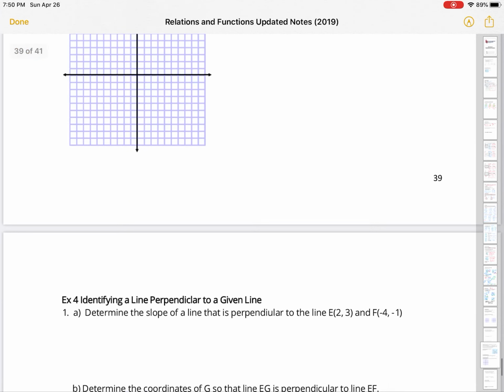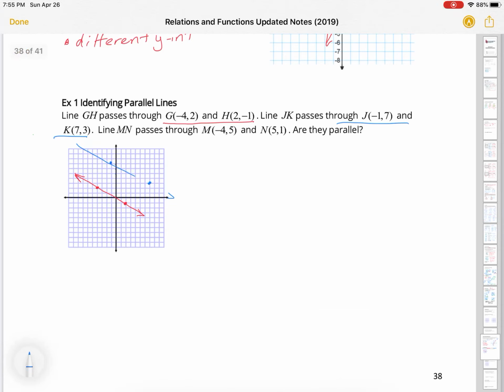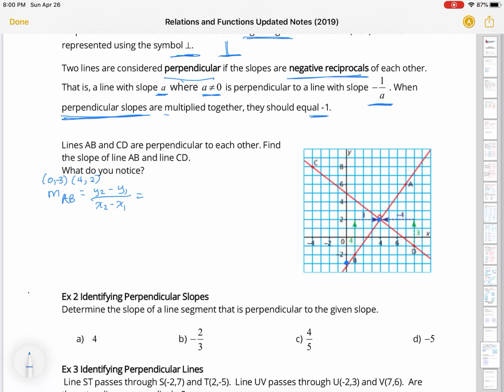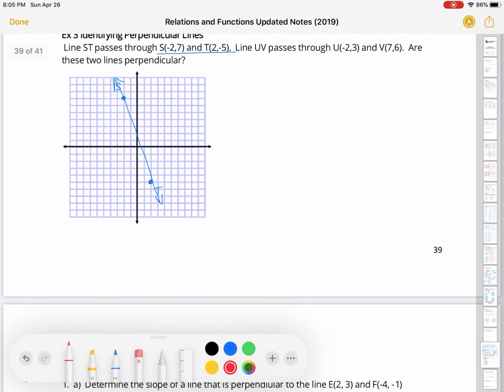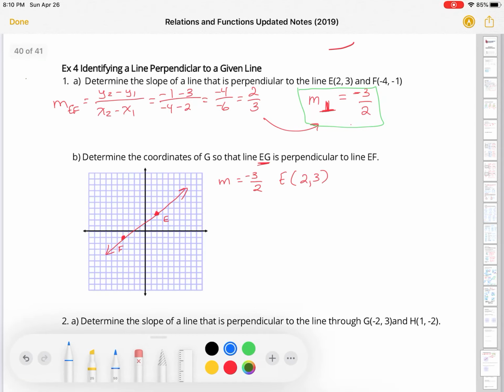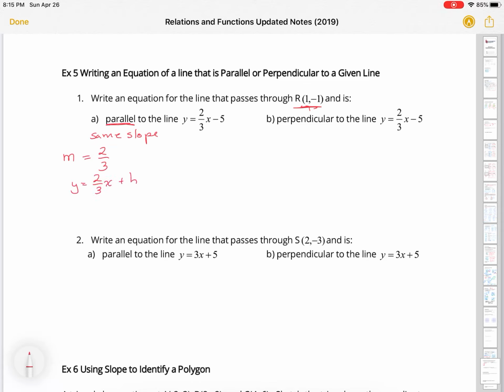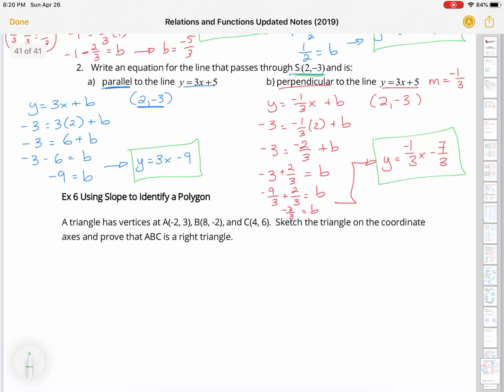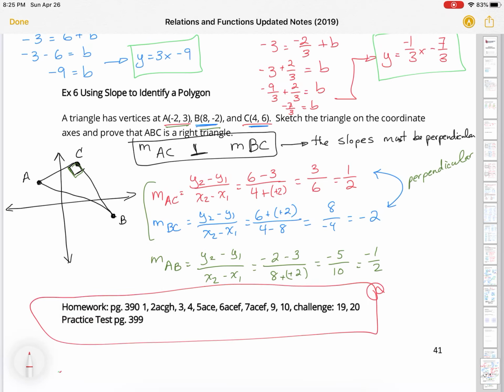Math 10C - Relations and Functions - Parallel and Perpendicular Lines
- Parallel Lines
- Perpendicular Lines
- Using slope and point to write Equations
- Negative reciprocal